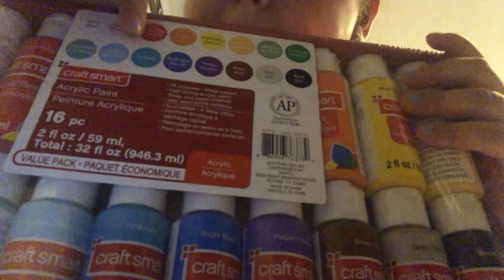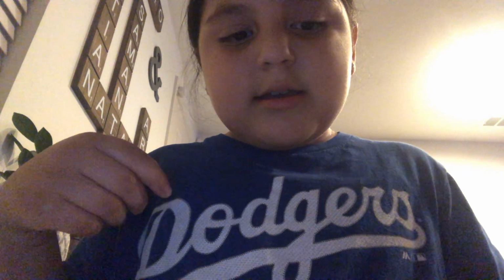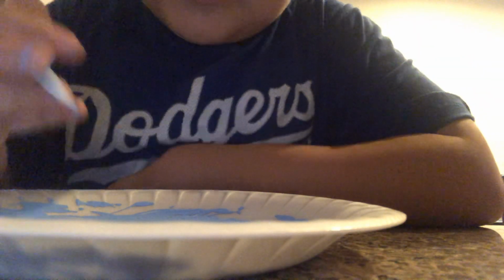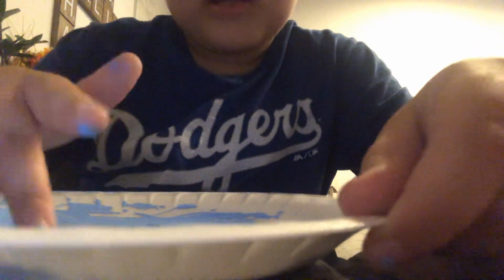I got new stuff